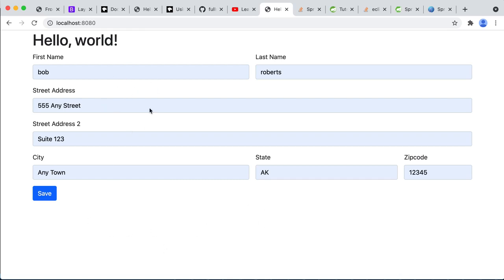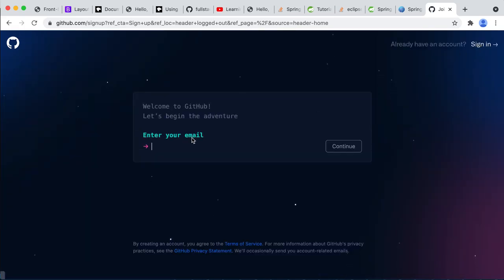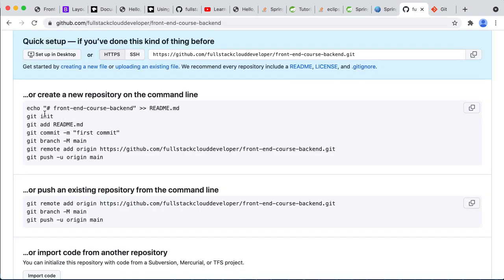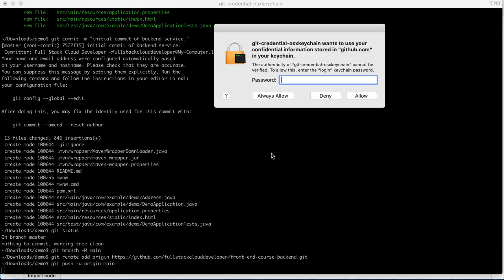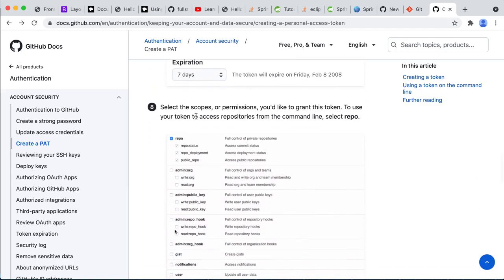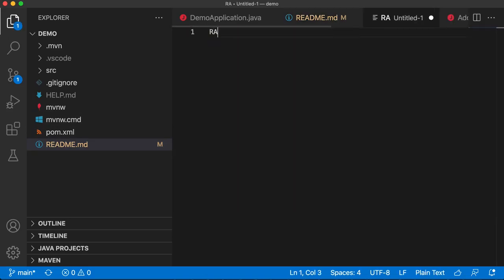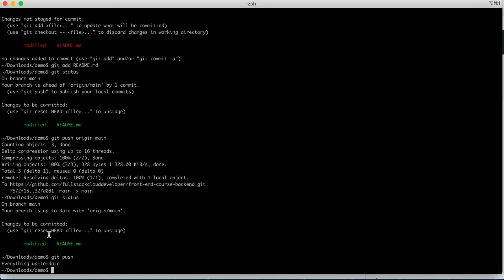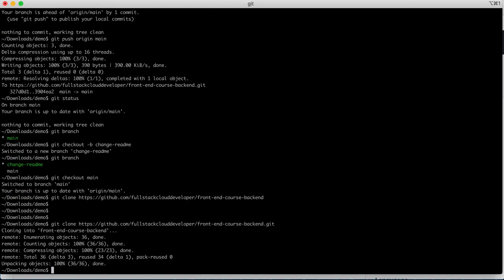Full Stack Front-End for Java: How to use Github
In this lesson, we learn how to create a github repository to store our server source code. We will create the repo, then go through the steps to add our code and push it to github.